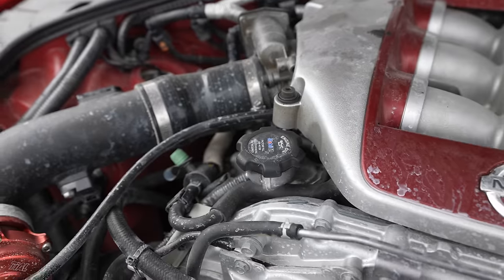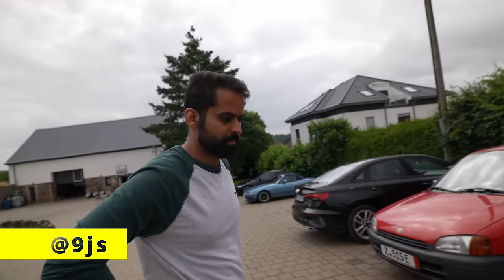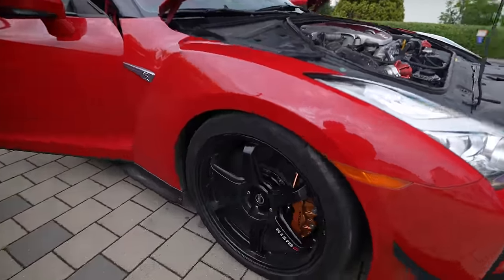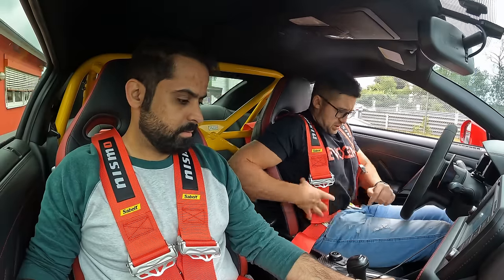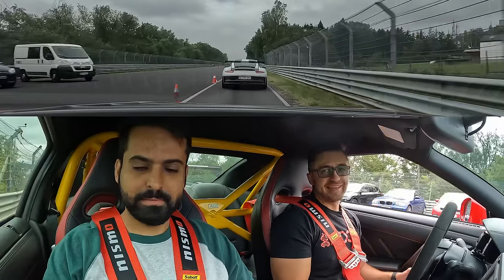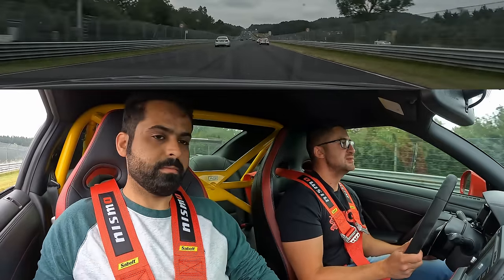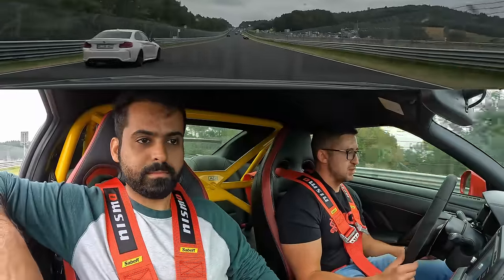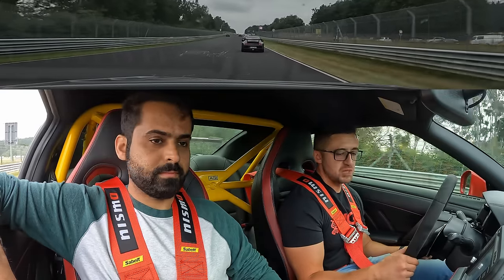1000hp Nissan GT-R Meets Porsche GT3 RS MR... // Nürburgring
Thank you for the lap!

00:00 intro/specs
01:10 Lap
09:30 Thoughts